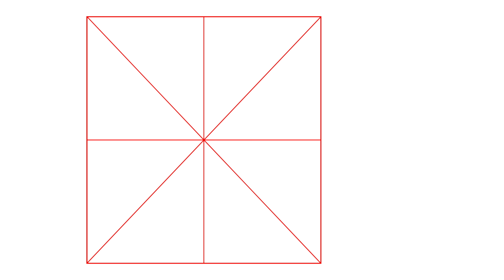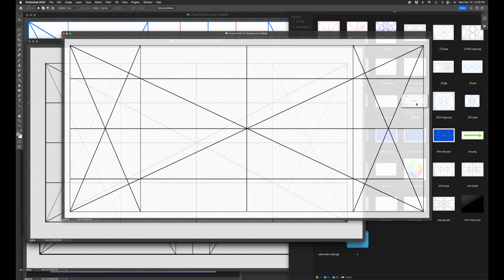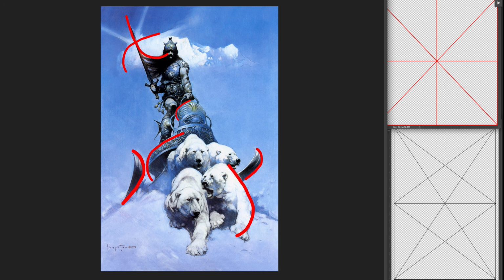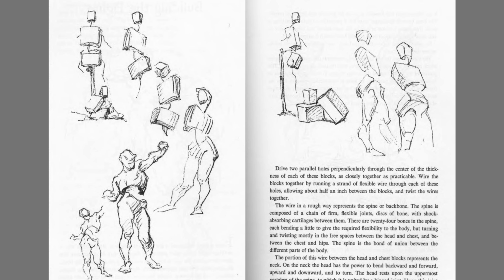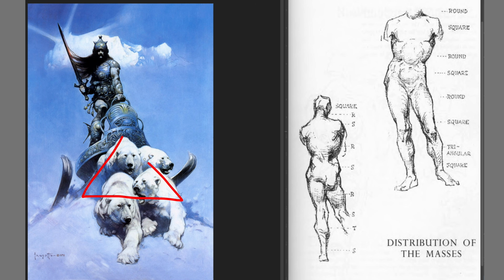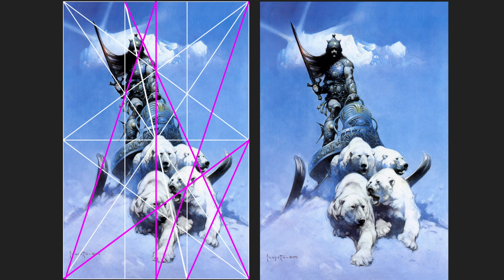Frazetta's Design 2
an analysis of Frank Frazetta's classical design techniques, part 2
0:07 common print cropping issues
0:28 how to make a √2 rectangle
0:45 what makes the √2 special
1:02 the dominant diagonal
1:32 primary design elements
2:00 shape stacking
2:46 correlations